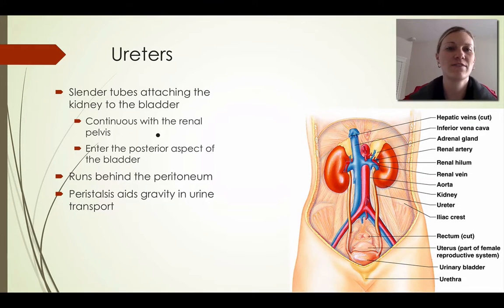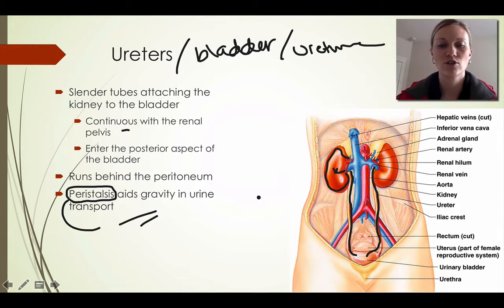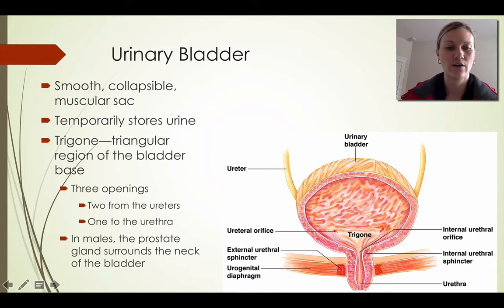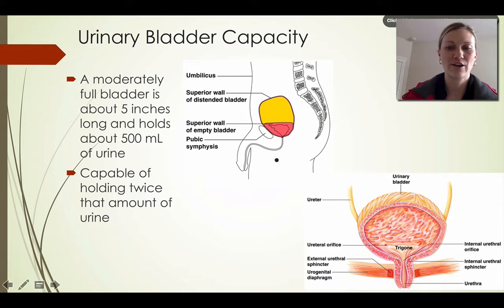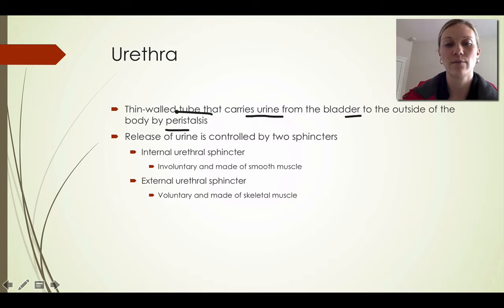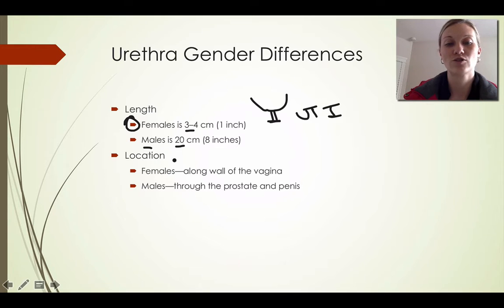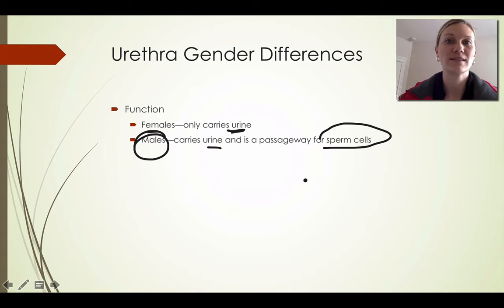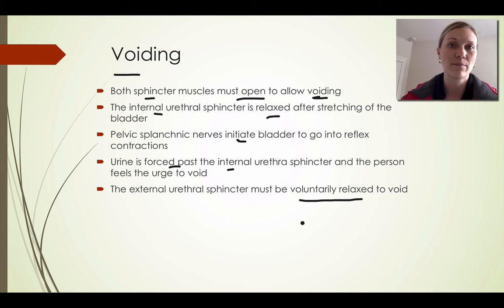042 Ureter, bladder, urethra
This video covers the basic structure and functions of ureter, bladder and urethra.  It also discusses the differences between male and female parts of the urinary system.